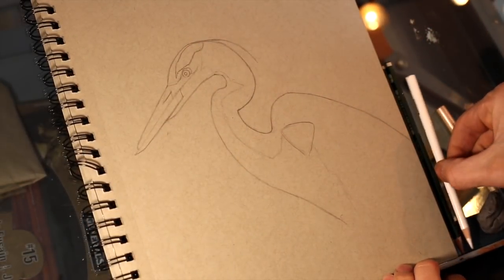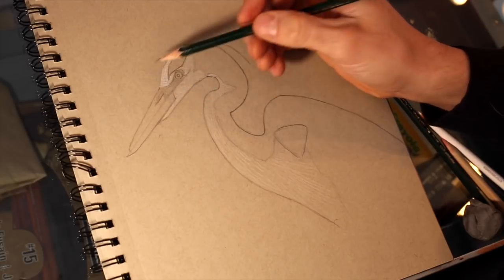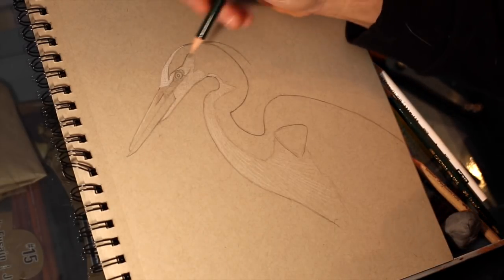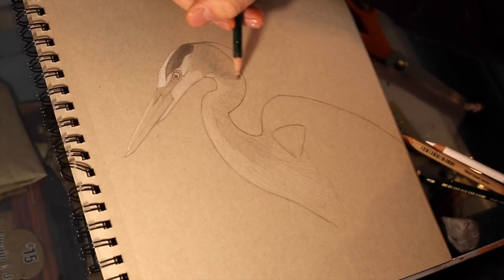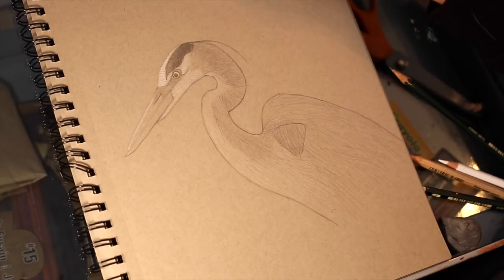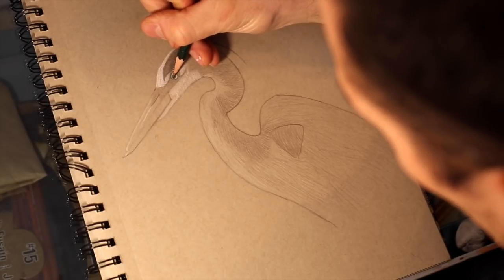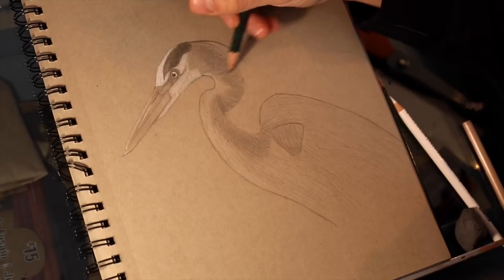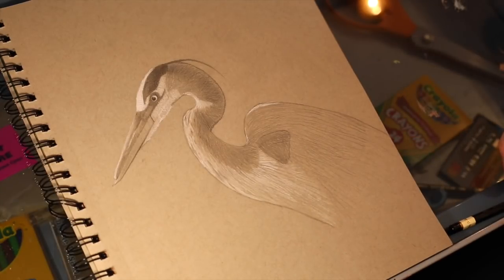Sketchbook Challenge #4 part 2 - Crosshatching, hatching Blue Heron - Tim Gagnon